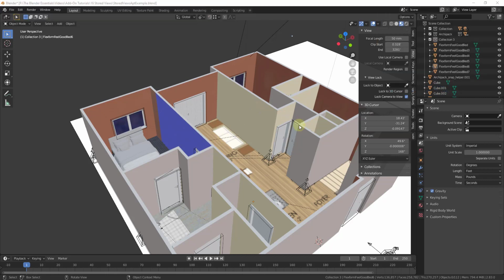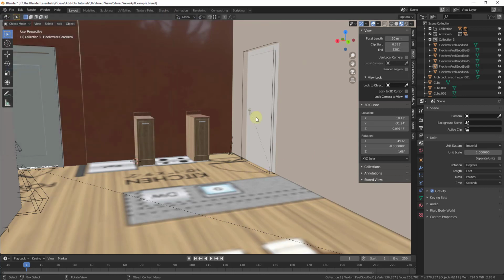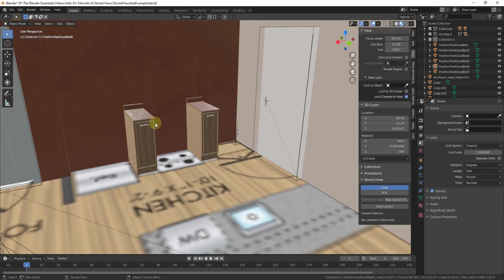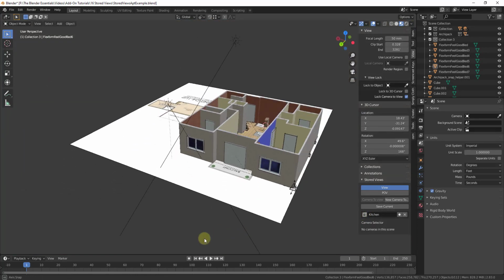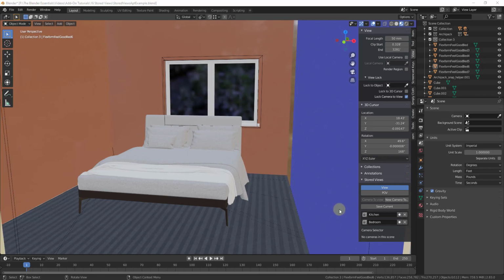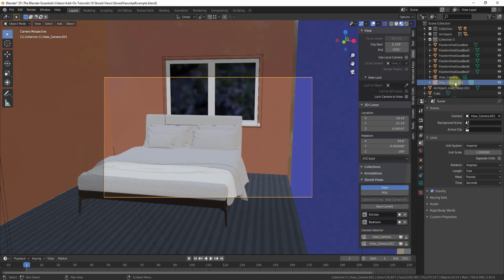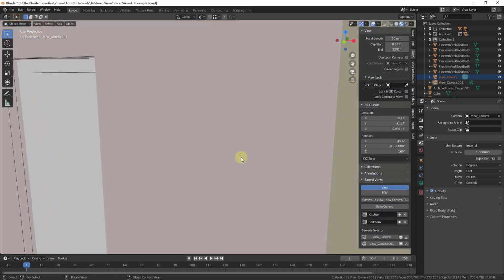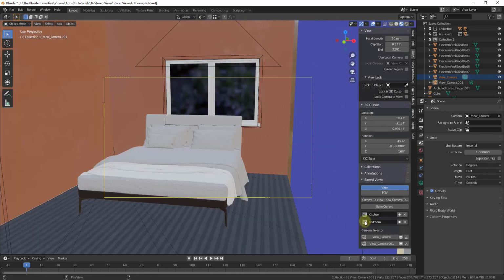SAVE VIEWS in Blender with the Stored Views Add-On!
You can waste a lot of time navigating around in Blender trying to get your view set up properly. However, with this BUILT-IN ADD-ON, you can quickly save and manage different views as well as camera locations in Blender!